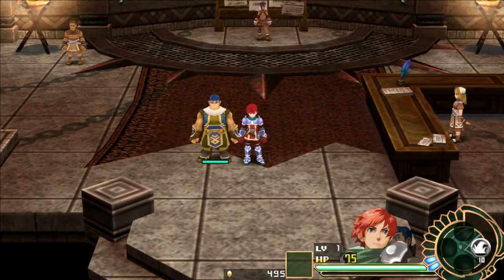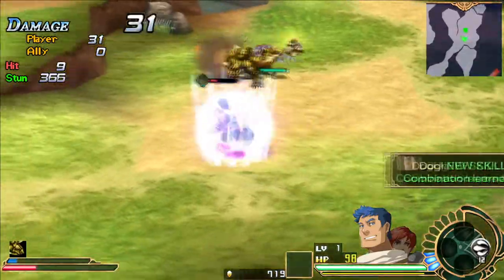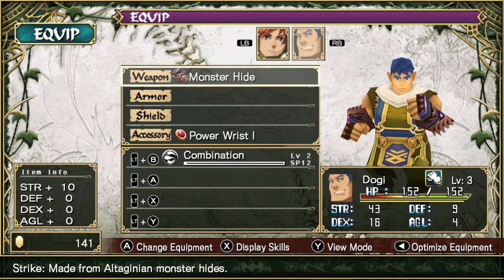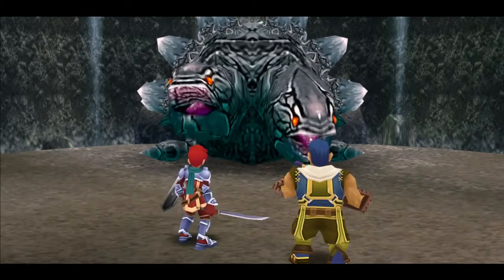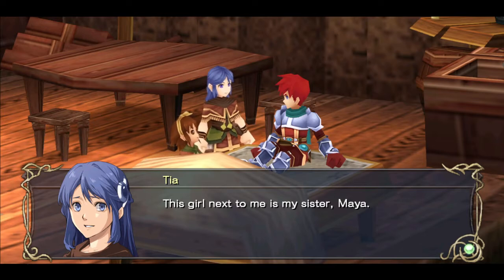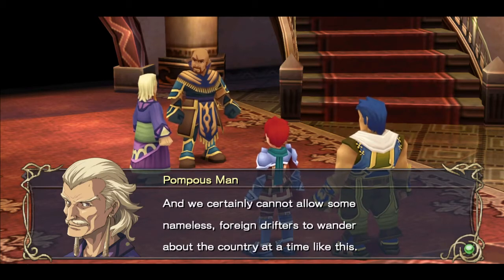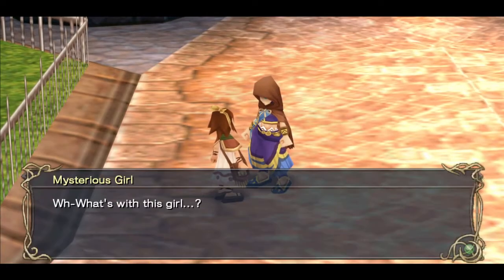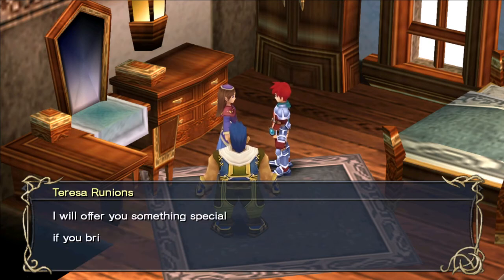Let's Play Ys Seven Part 2, Turtle Rock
We conduct the investigation on behalf of the king, and fabulous secret powers are awoken within us.  Hope you enjoy!